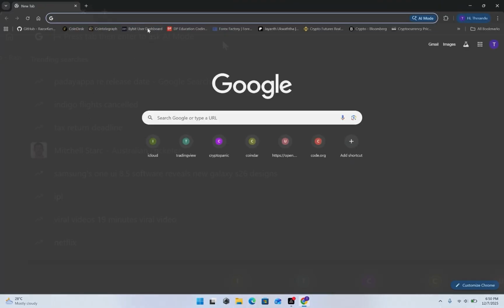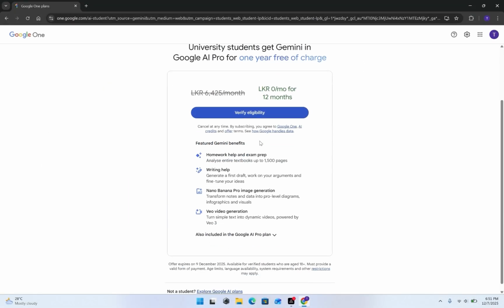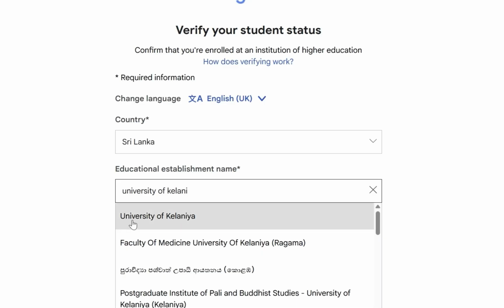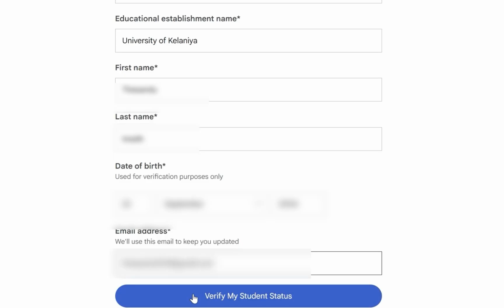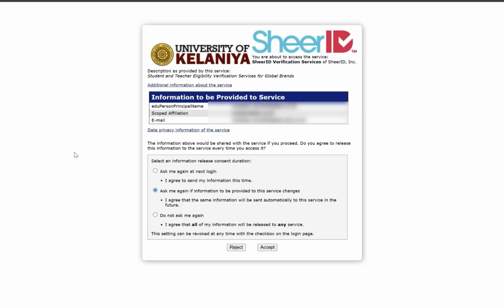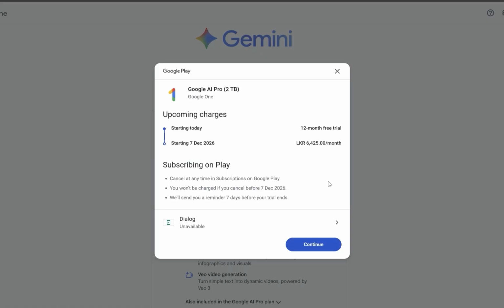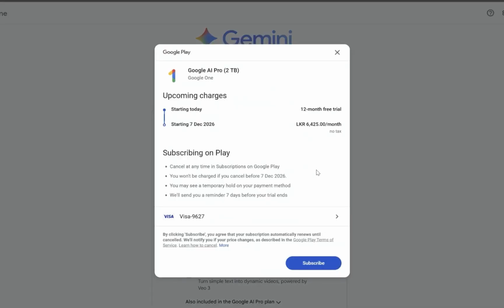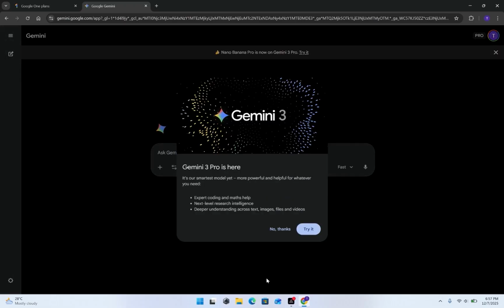FREE AI! 🤩 Get Google Gemini Pro for 12 MONTHS | Student Guide & Setup Tutorial 2025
UNLOCK GOOGLE'S BEST AI FOR FREE! 🚀

Are you a university student? You can get the Google AI Pro membership, which includes Gemini Advanced/Pro, 2TB of Google One storage, and AI features in Docs/Gmail—all for FREE for 12 months!

This step-by-step tutorial walks you through the entire process, including the crucial SheerID verification, so you can start using premium AI tools for your research, papers, and projects today.

⏰ TIMESTAMPS :
00:00 - Introduction & What the Trial Includes (Gemini Pro, 2TB Storage, etc.)
0:15 - Step 1:Searching for the Offer
0:38 - Highlighting Key Details (The deadline to sign up)
0:49 - Initiating Verification
1:04 - Filling the Verification Form
1:31 - Completing the Form
1:31 - Completing the Form
2:44 - Verification Success
2:57 - Terms and Conditions
3:11 - Final Subscription and Auto-Renewal Warning
4:03 - Subscription Confirmation
4:19 - End

✅ DON'T FORGET :
       Like this video if you found it helpful!